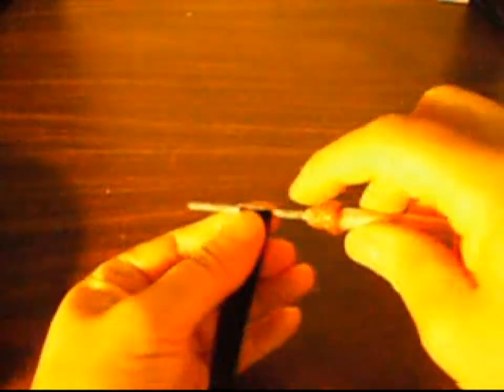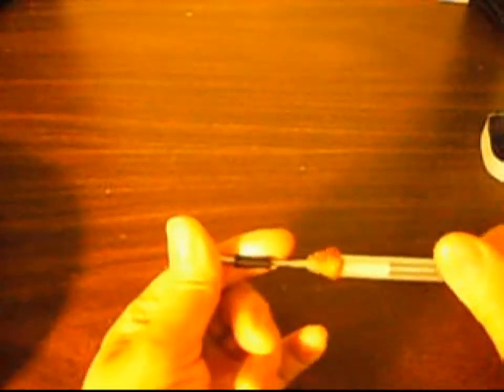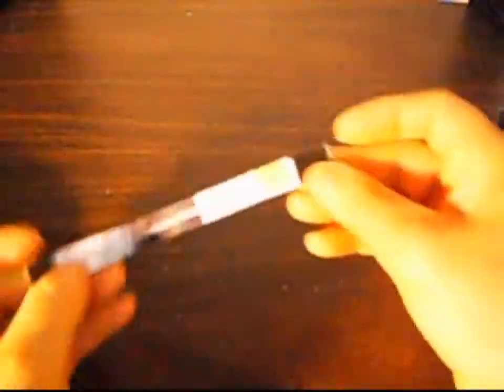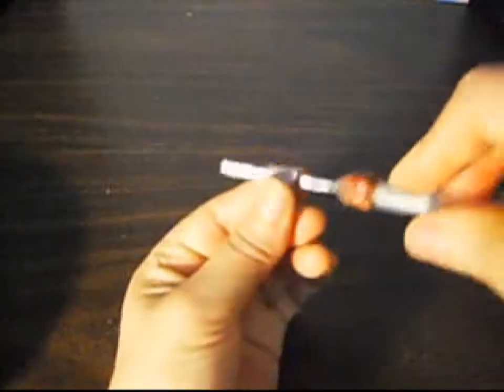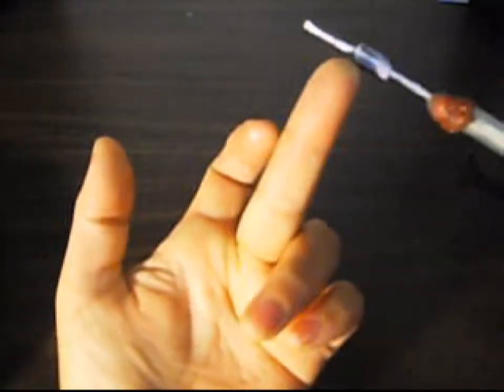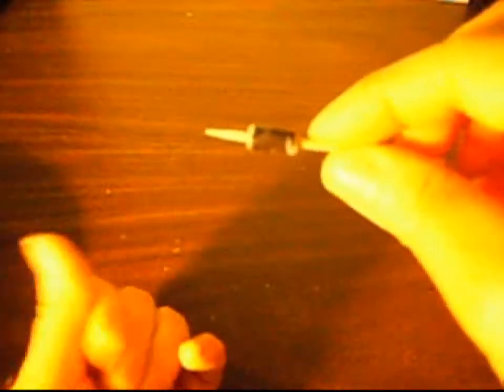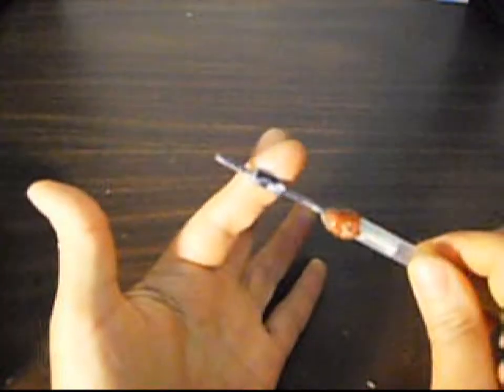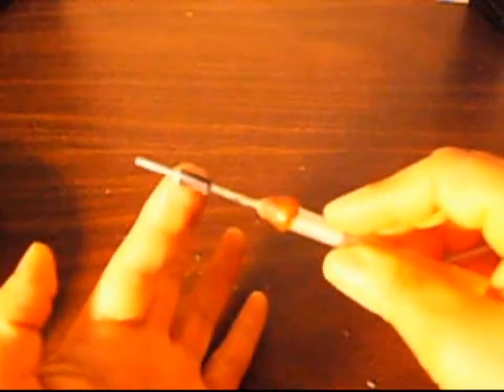this tuve come out very nice i like too halve inch thick 6 inches long